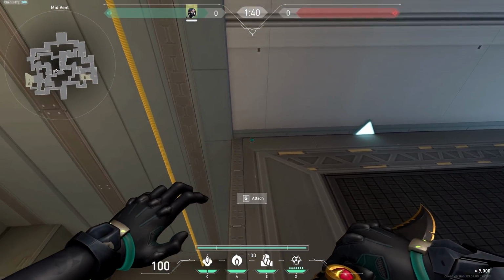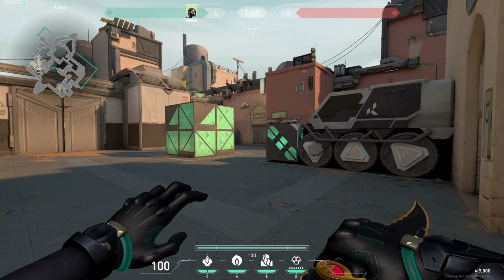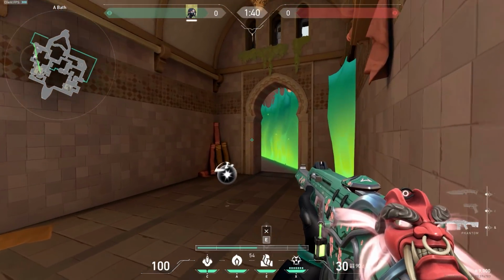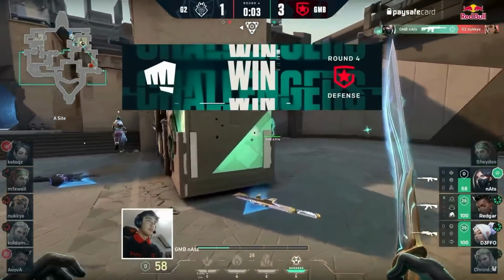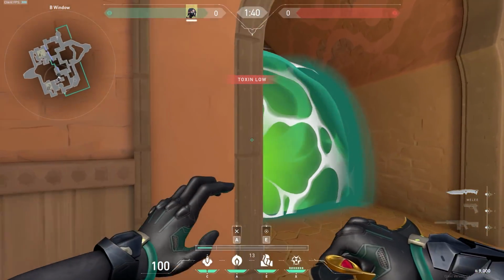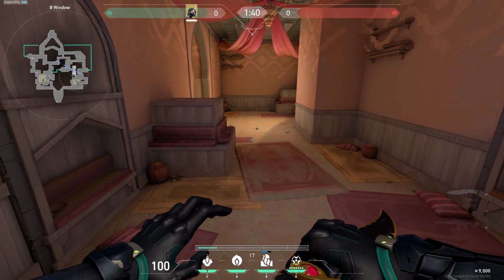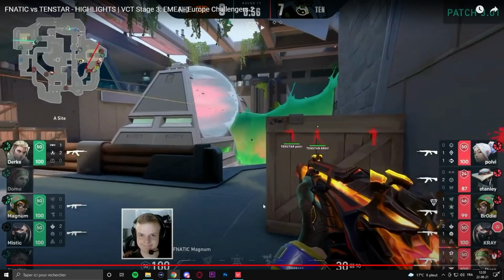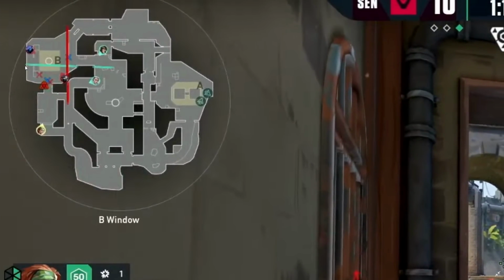Pro Viper Setups/Executes (GMB nAts - SEN Zombs - 100T Hiko...)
Hello guys ! Today's video is very special, I wanted to share with you the pro viper setups which I find really great and never seen before !
GMB nAts is such a goat even on Viper ! Same for SEN Zombs and 100T Hiko that impressed me !
Of course there is also Ace Kiles / FNC Mistic & Faze Rawkus (didn't expect them to be good on viper ahhahaa)

CURSEUR in game : 1-3-2-1
Sens : 1550 Dpi & 0.54 In Game.

Rank : Immortal.